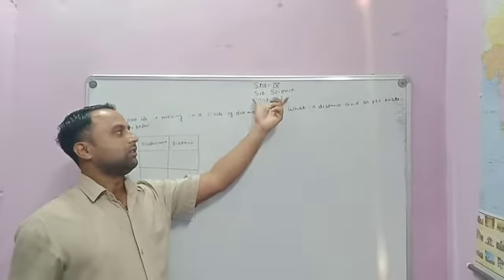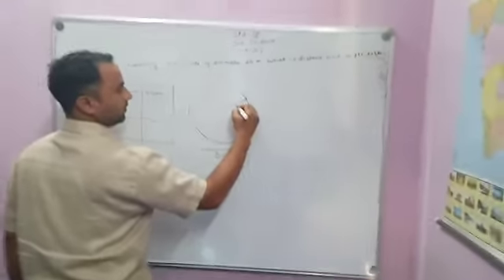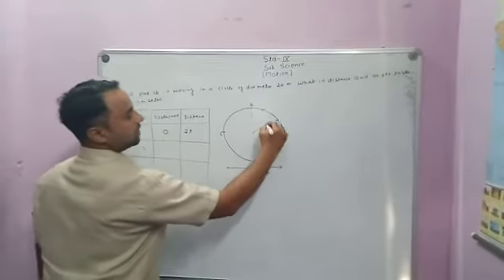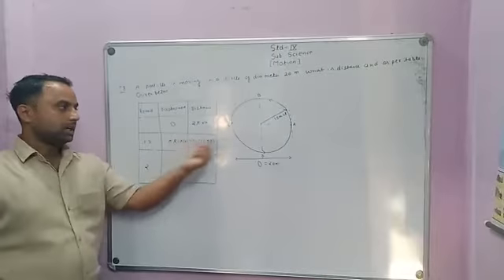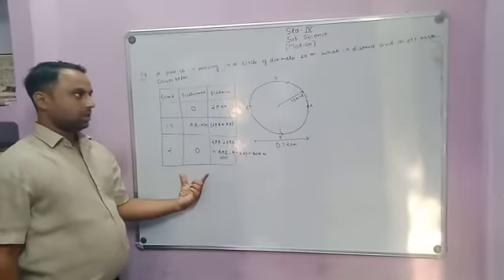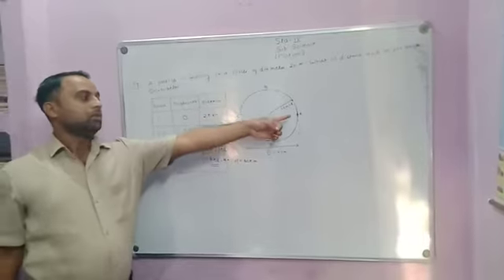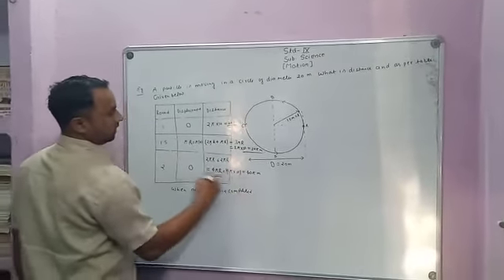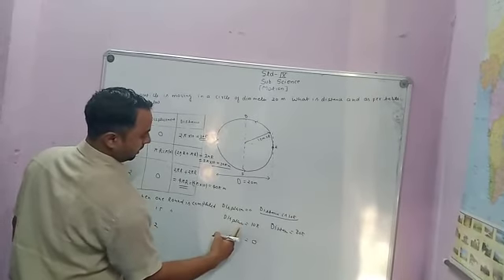4 May 2021